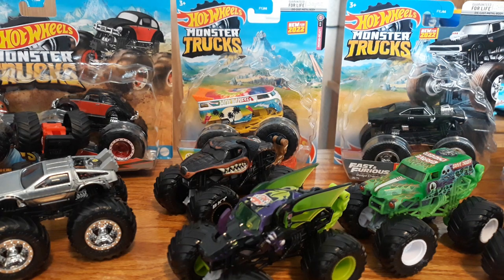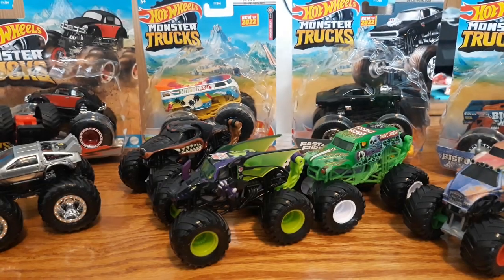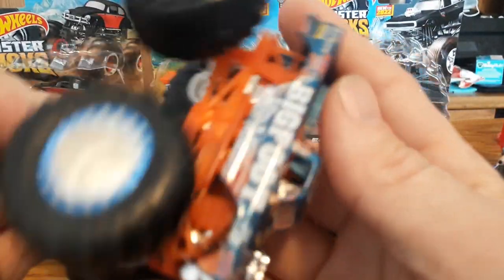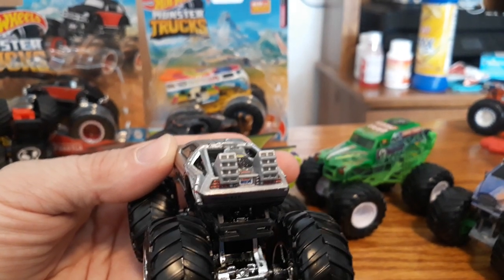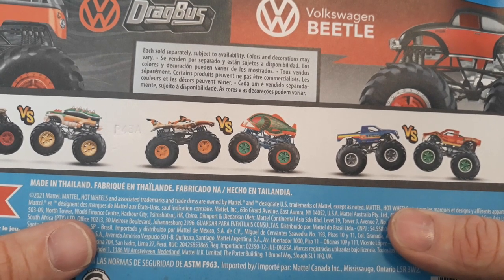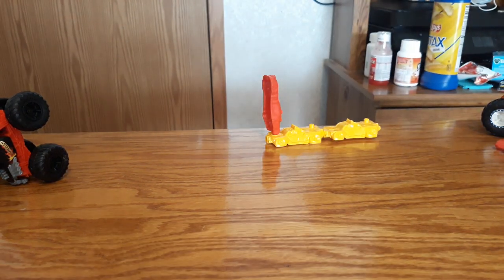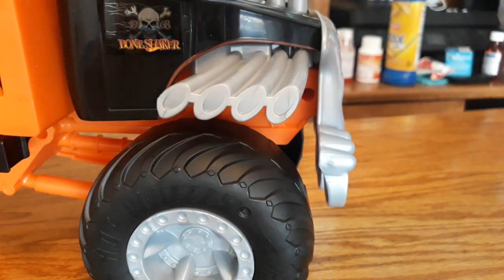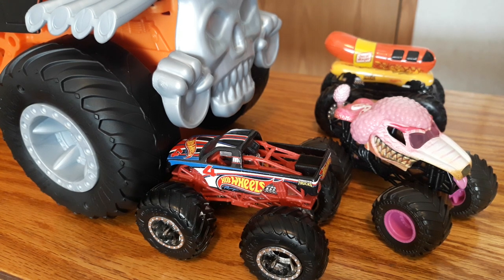Huge Hot Wheels Monster Truck Unboxing and Showcase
In this episode Ethan and I open up a bunch of Hot Wheels Monster Trucks including a New VW 2 pack ,Dom's 70 Charger from Fast Furious, Bigfoot, and many other cool pieces. We also compare the differences in tire diameter of past releases compared to new models in 1/64 & 1/24. Last but not least we showcase the Monster truck hauler that holds up to 12 monster trucks and demonstrate its functionality.. Don't forget to subscribe and give us a thumbs up.